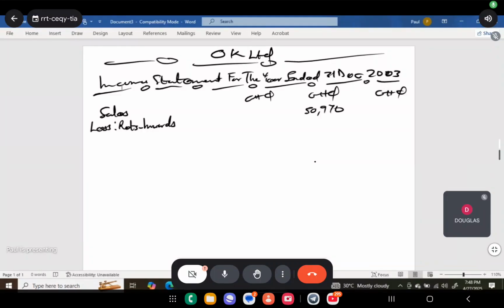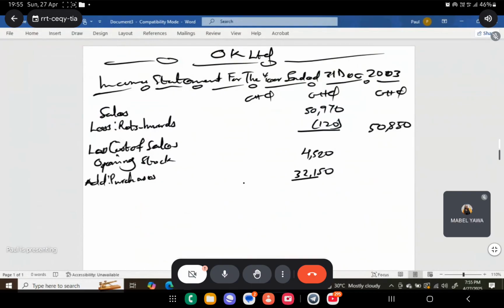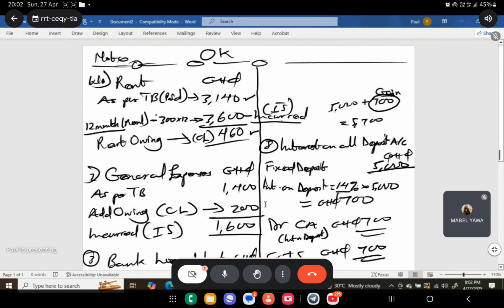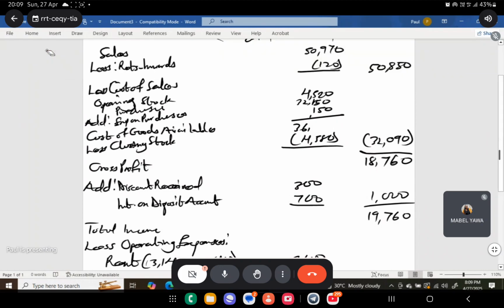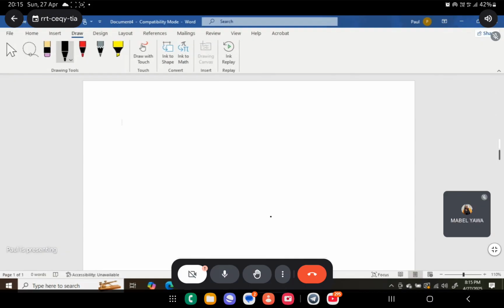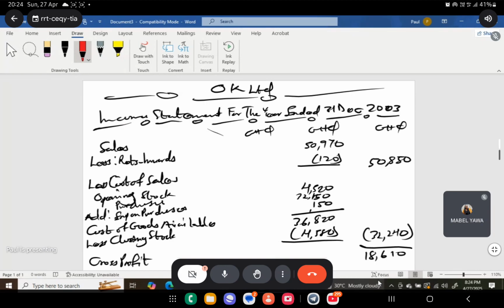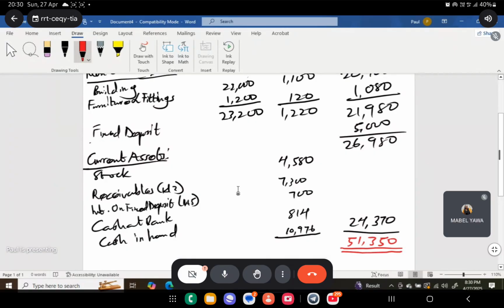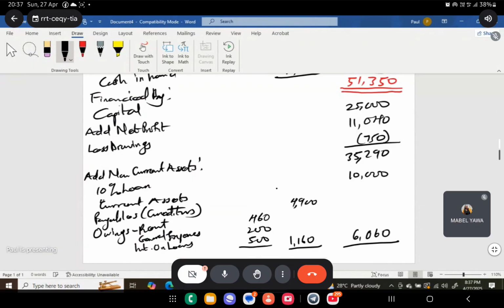Preparation and Presentation of Financial Statements ( of a sole trader) PART 2